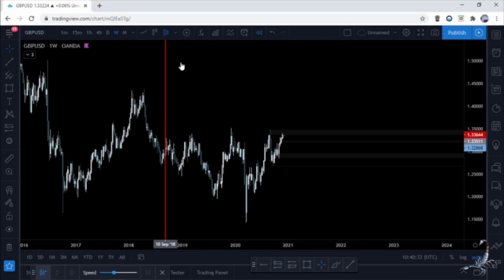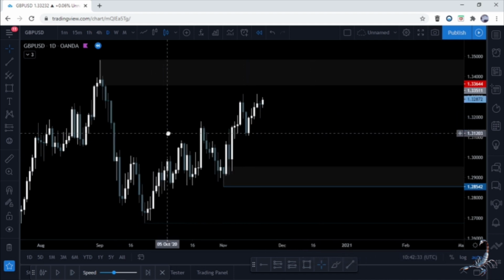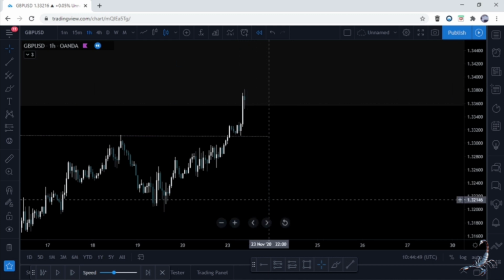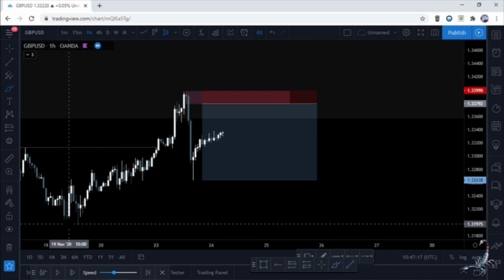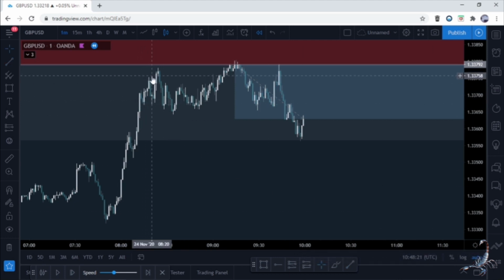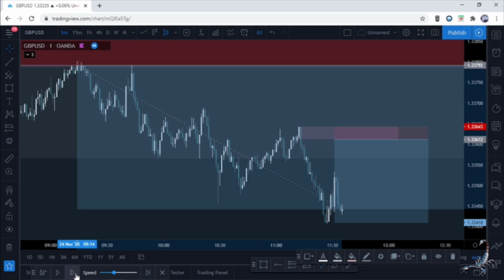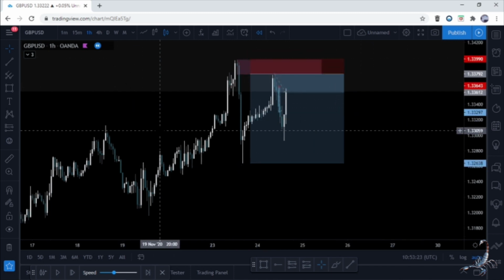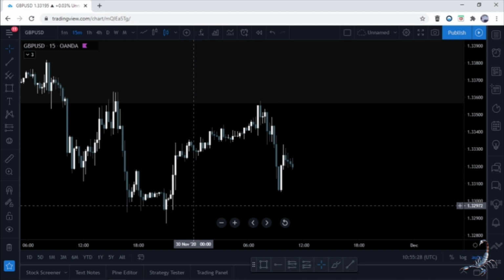BEST GBPUSD Strategy | 1 minute scalping entry | WYCKOFF & LIQUIDITY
In this video I do I trade recap on GBPUSD and go over concepts that you can implement to improve your trading.

Nothing on this website should be interpreted as “advice”. I make no representations as to the accuracy, completeness, suitability or validity of any information on this site and will not be liable for any errors or omissions or any damages arising from its display or use.
Any person undertaking either does so with the understanding that the information supplied is simply a guide to demonstrate how Scorpions Trading trades the strategies they have devised.

All information supplied is done so in a non-professional environment and is for information-purposes only, Scorpions Trading do not hold any responsibility for any financial winnings or losses incurred as a result of this information.